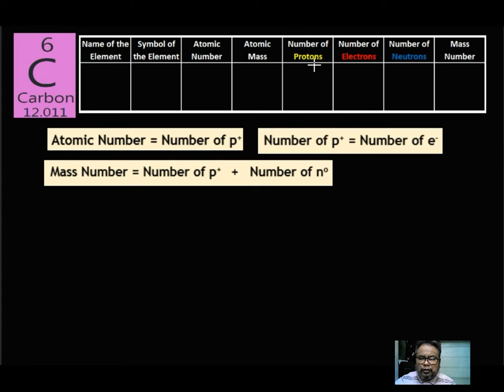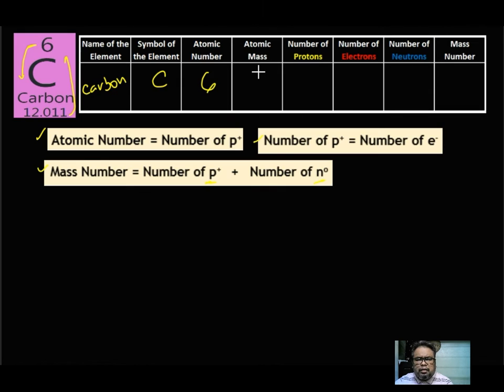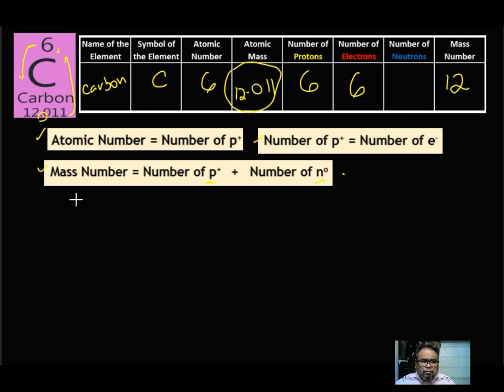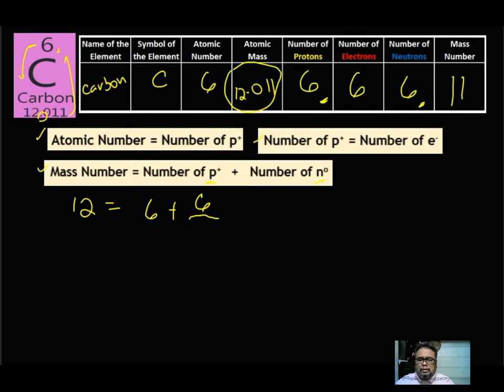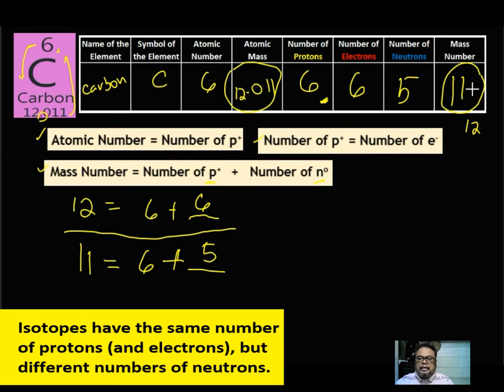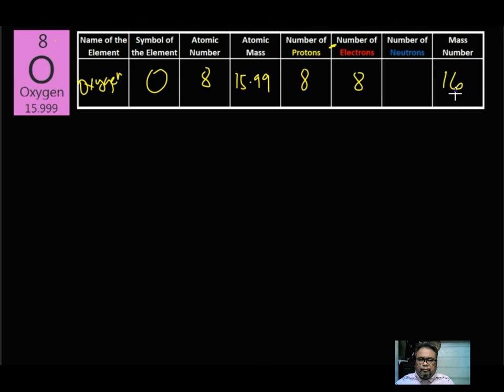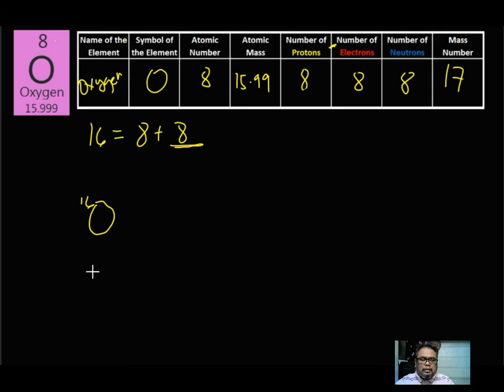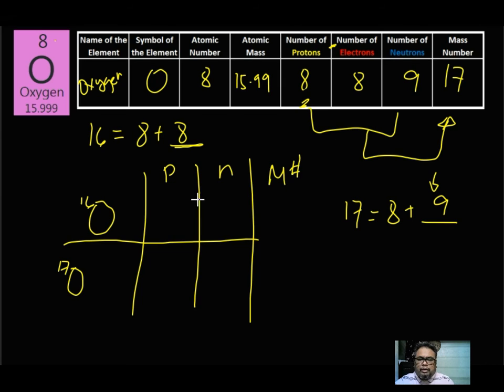Protons, Electrons, and Neutrons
RECAP: Finding Protons, Electrons, and Neutrons